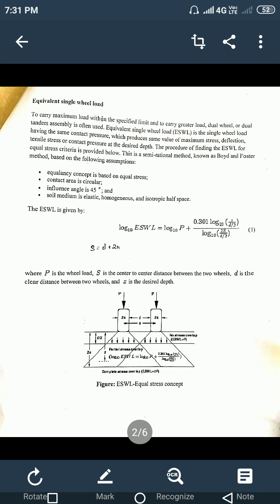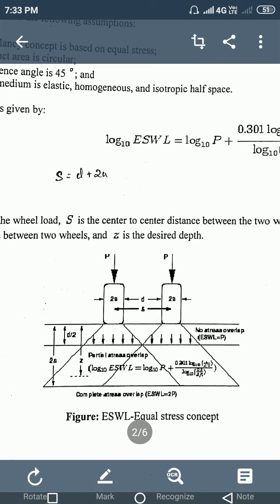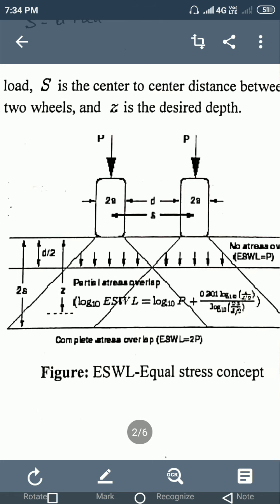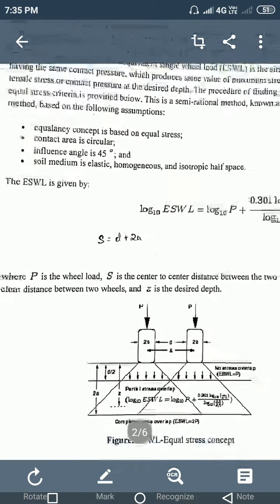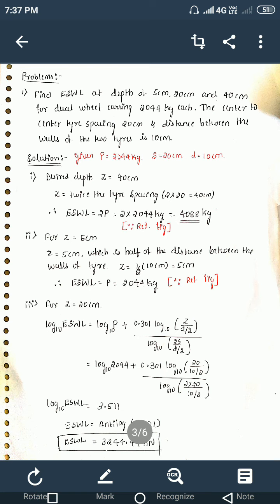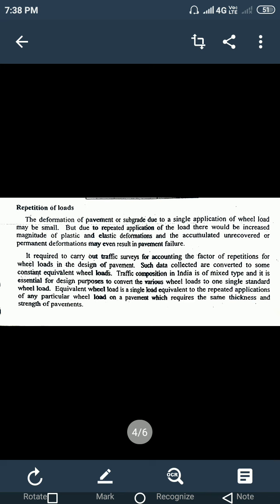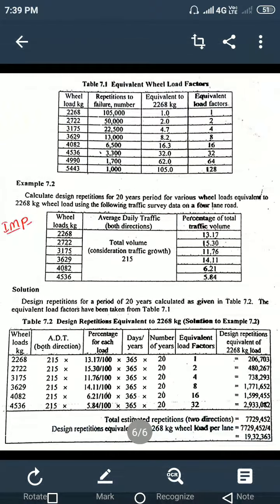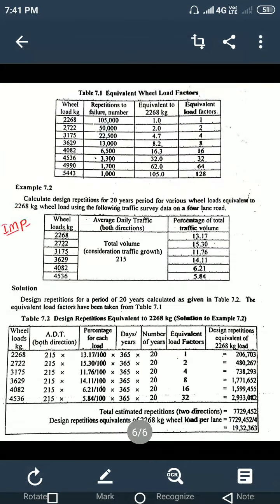ESWL concept ( Module 2 session 2 )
ESWL concept and problems.